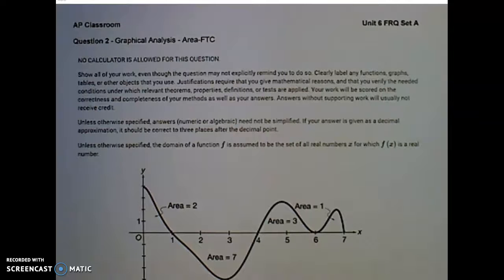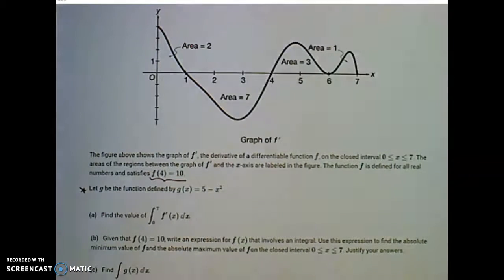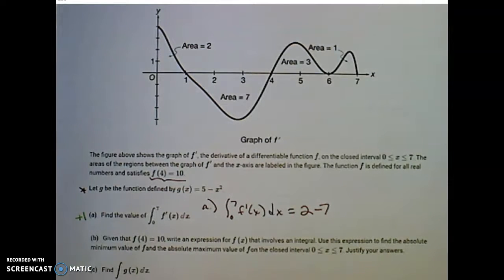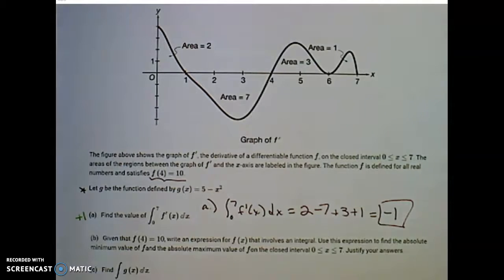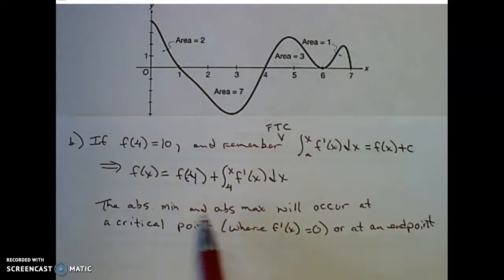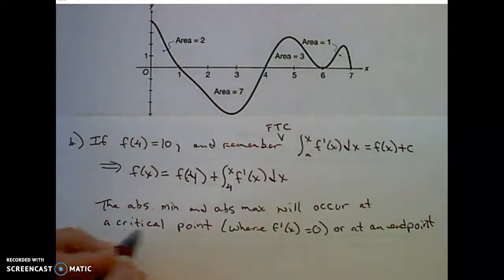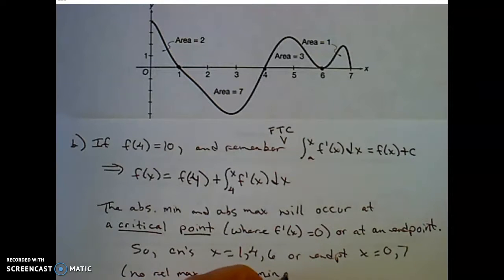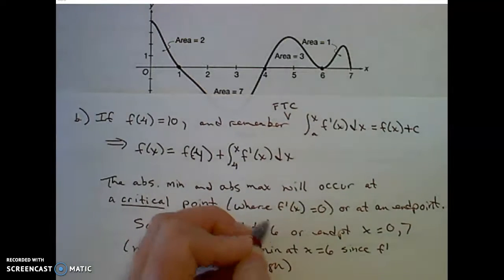APC AB Unit 6 FRQ Set A, Q2